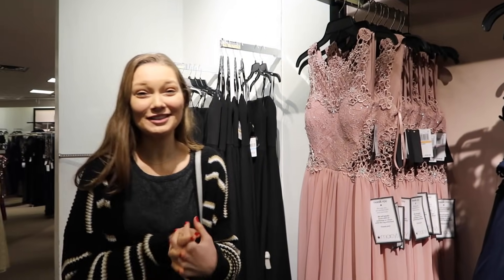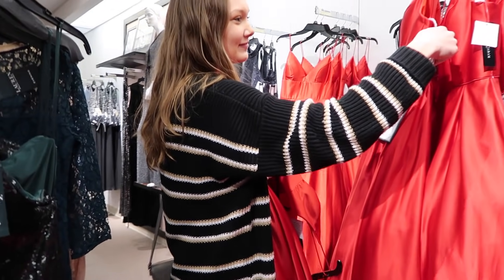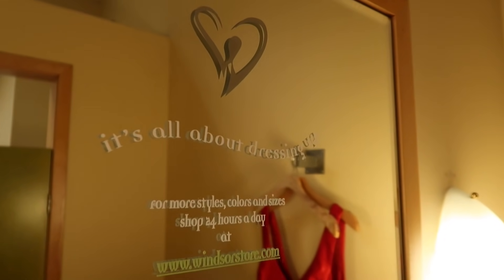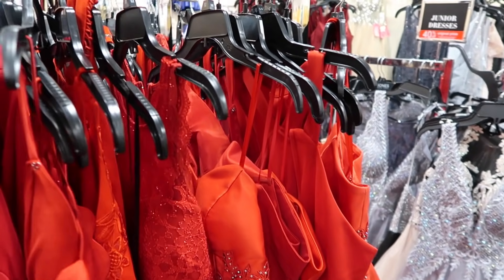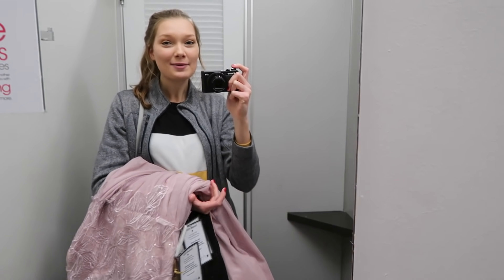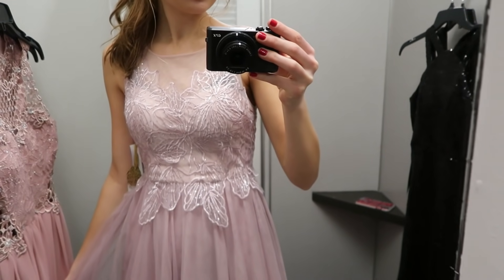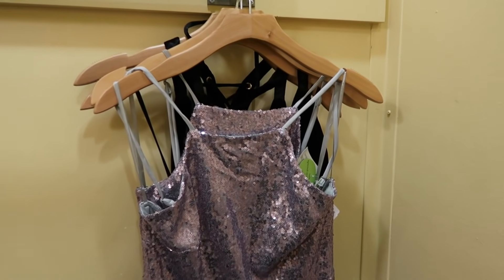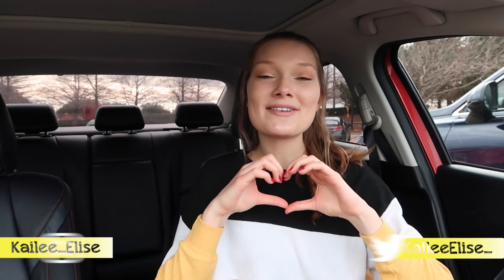Prom Dress Shopping 2019!!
I went prom dress shopping for senior prom! Let me know what your favorite dress I tried on was :)

Dresses I tried on:
Red satin macy's dress
Red windsor dress
1st pink "princess" dress
2nd pink jewel dress
Lavender/ Silver sequin windsor dress
Black velvet windsor dress

In this video, I went shopping for a prom dress. I went to lots of different stores, including Macy’s, Dillards, and Windsor. Most of these dresses are fairly inexpensive and affordable. Hope you enjoy this vlog!